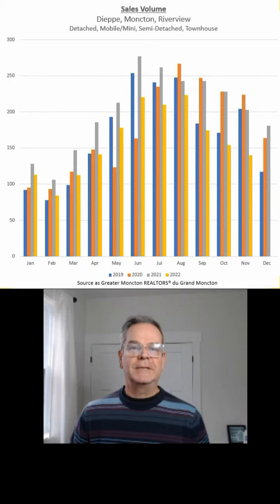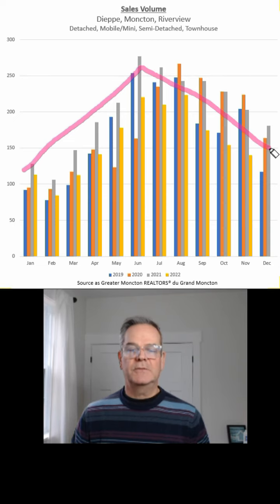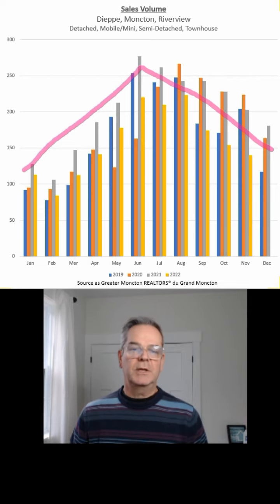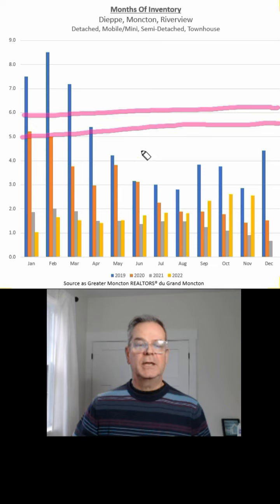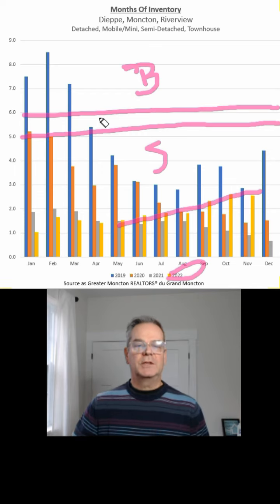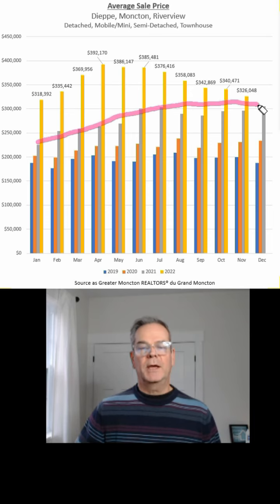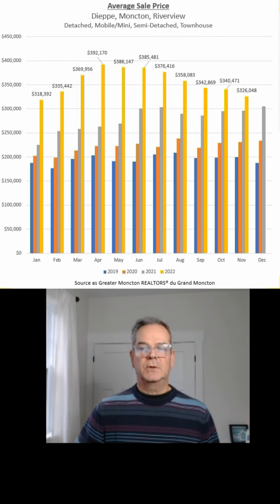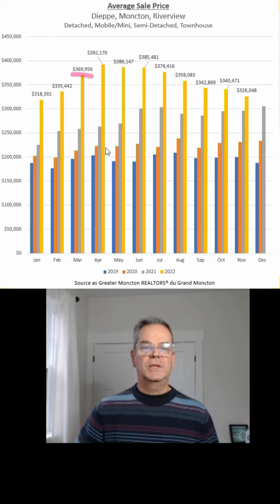November 2022 Great Moncton Real Estate Market Update Video